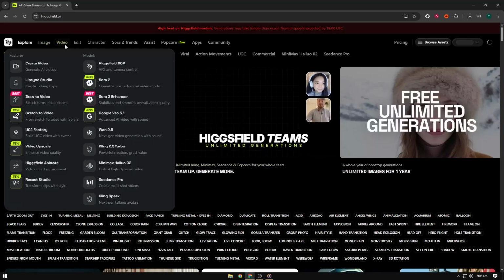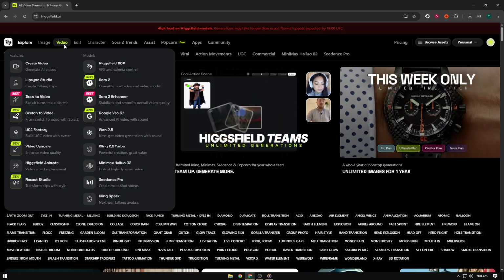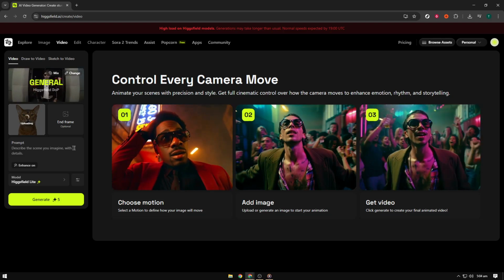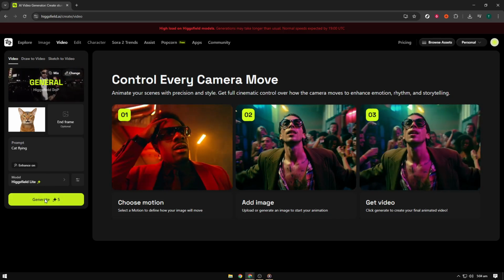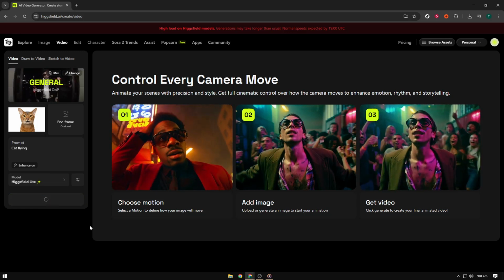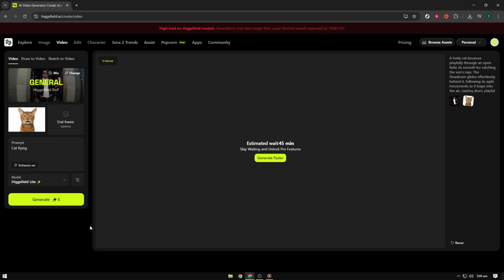How To Make Videos With Higgsfield AI (2026 Guide)